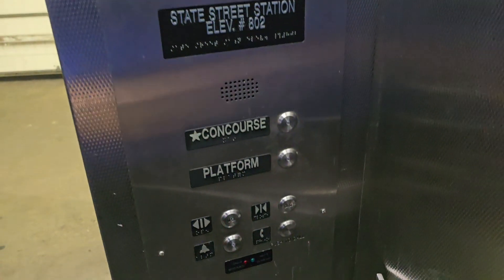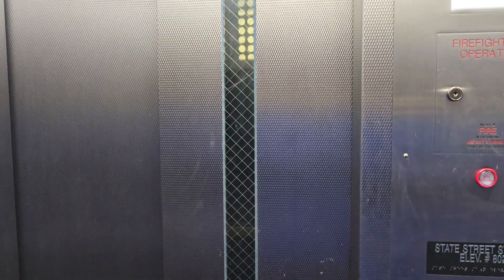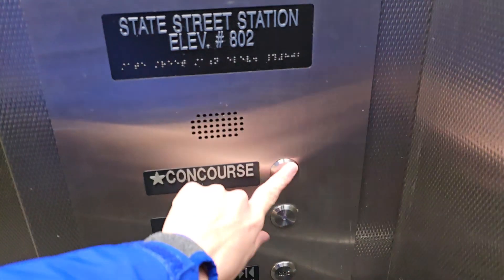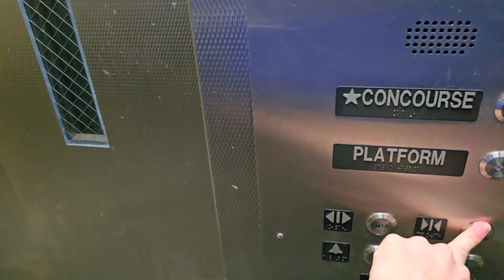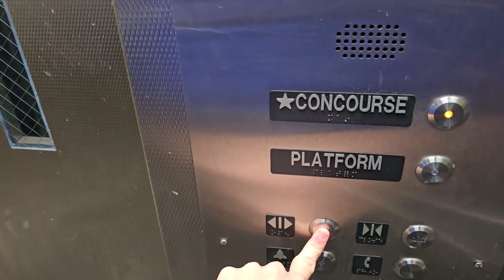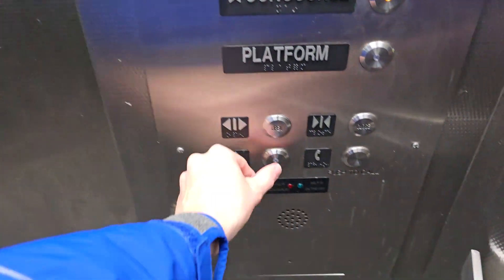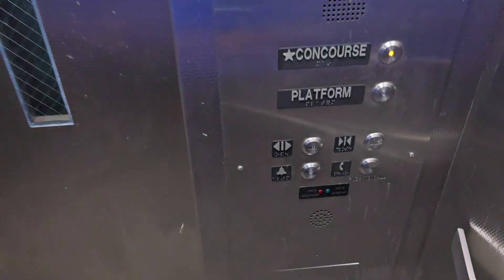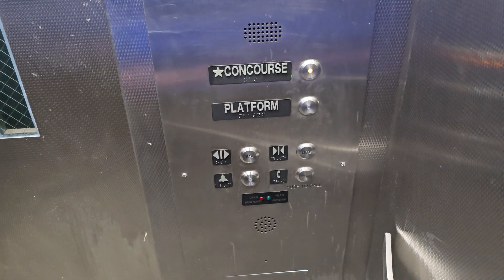Kone EcoDraulic Elevator With Innovation Fixtures at the Boston T In Boston, MA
From what I've found out, this elevator was out of service for several years until just last year when Kone modded it.  Innovation fixtures and a very quiet ride!